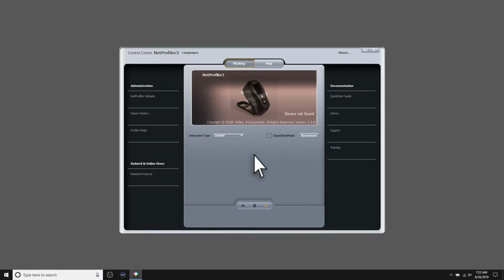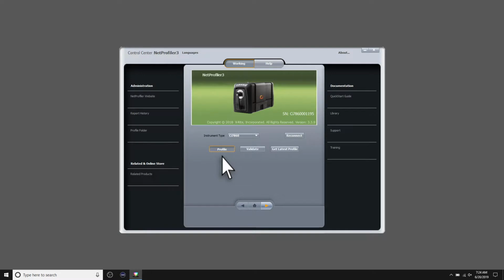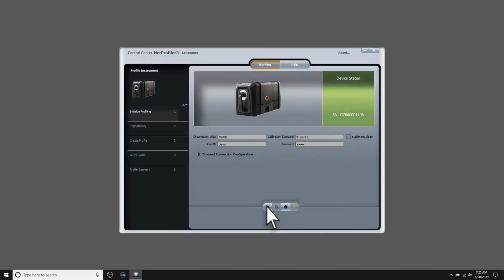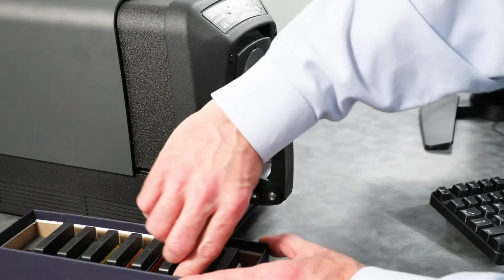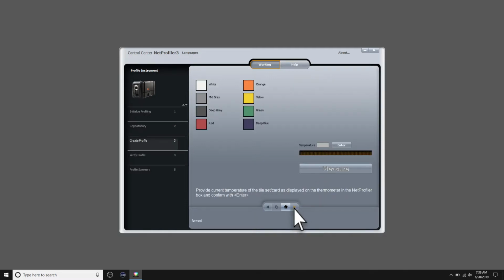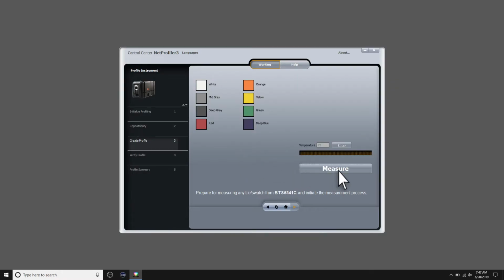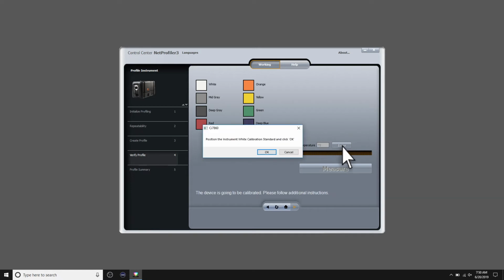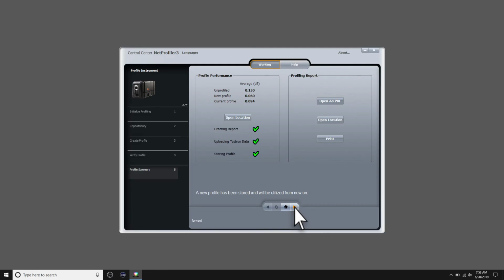How To Use NetProfiler3 With Your Sphere Benchtop Instrument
Learn how to use NetProfiler3 with your Ci7000 Series benchtop spectrophotometer.